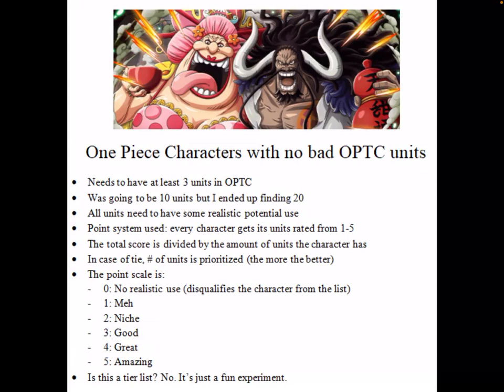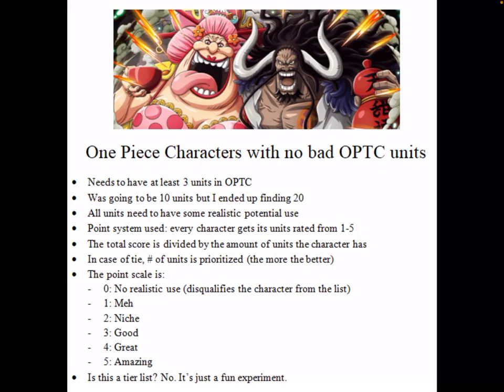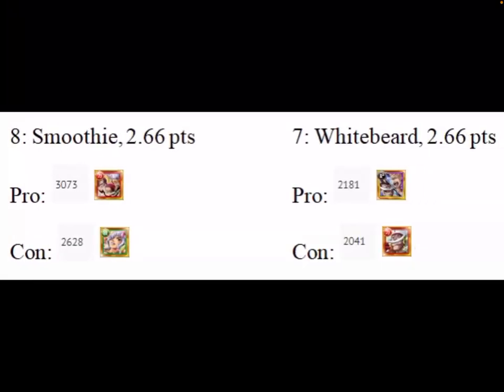20 One Piece characters with no bad OPTC unit! Part 2, rank 1-10!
Who got the shaft?

0:00 Introduction
1:35 Rank 9-10
3:52 Rank 7-8
6:53 Rank 5-6
9:18 Rank 3-4
12:38 Rank 1-2